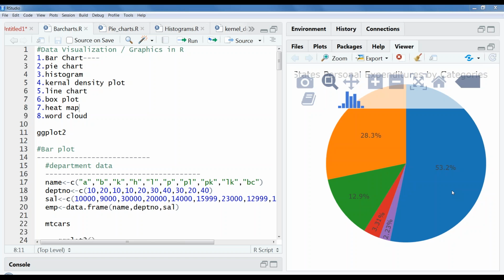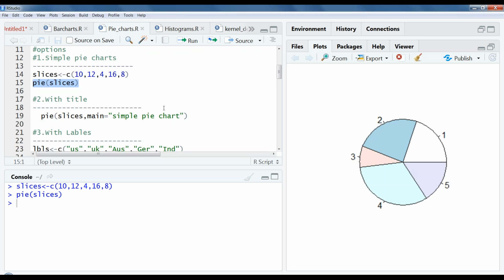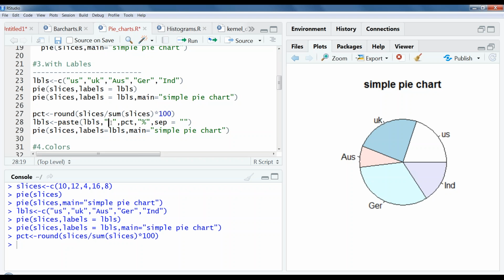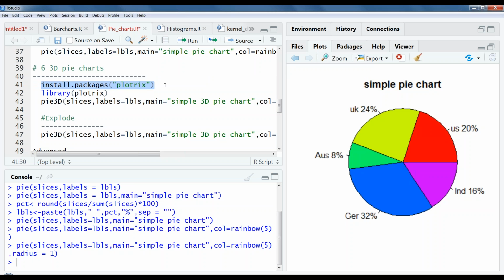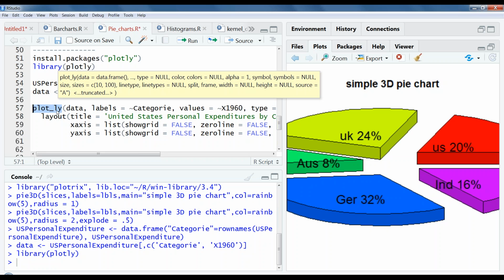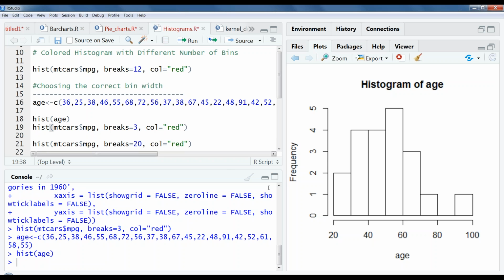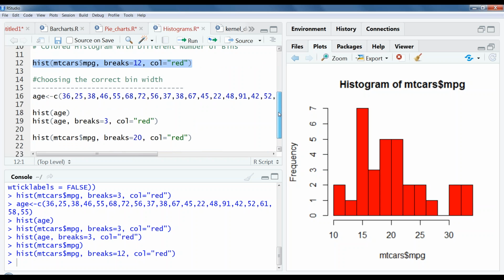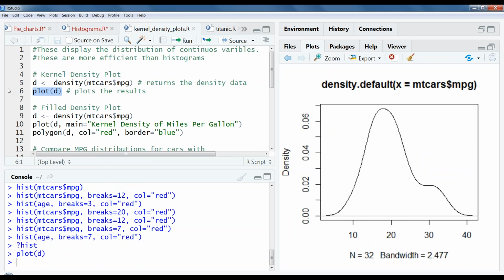Pie charts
pie charts with various option and also histograms.